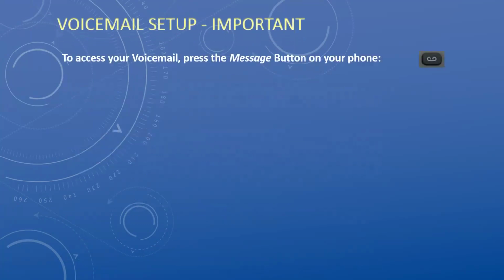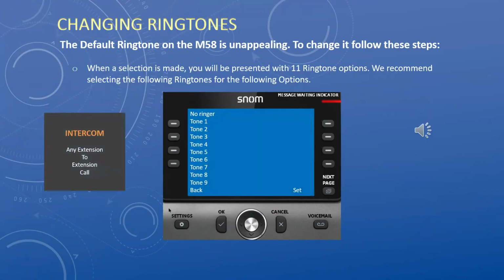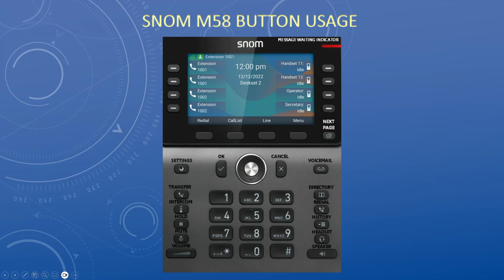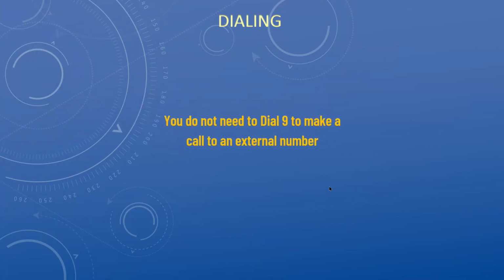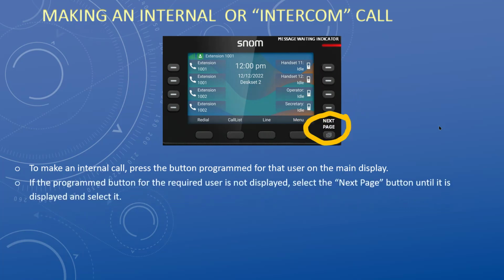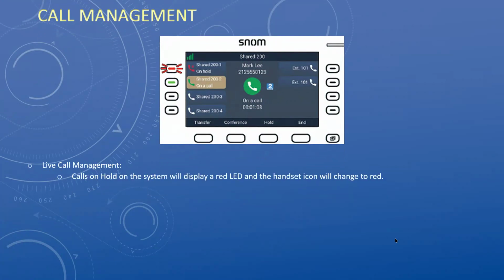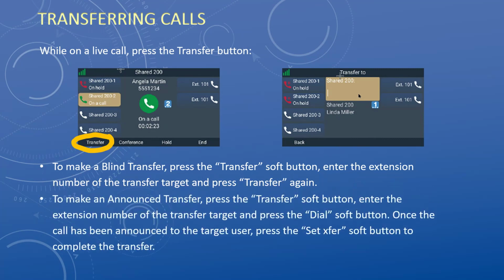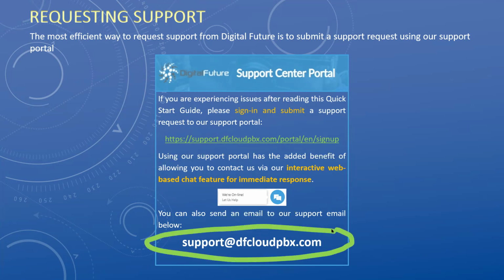Snom M58 End User Training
This is End User training on the Snom M58 connected to the PREMHost CloudPBX service.